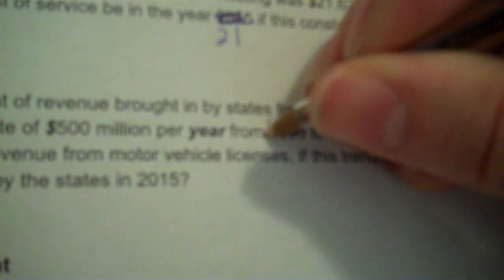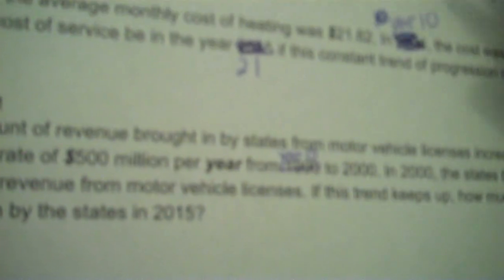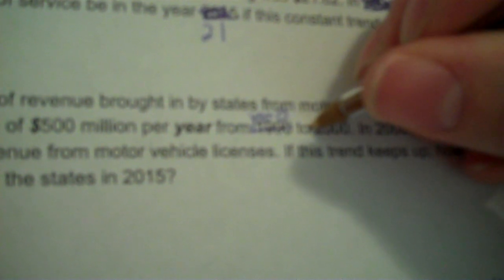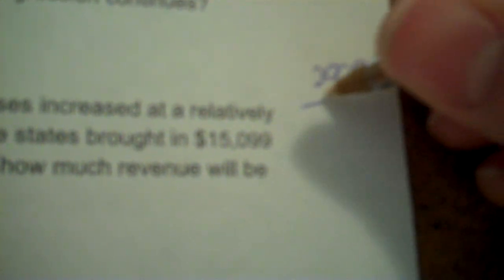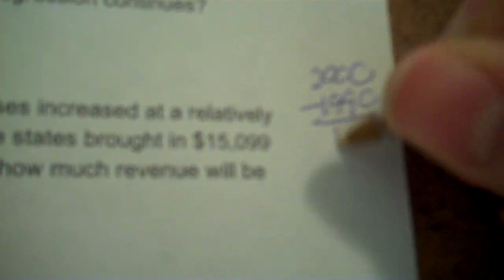Algebra 1 5 17